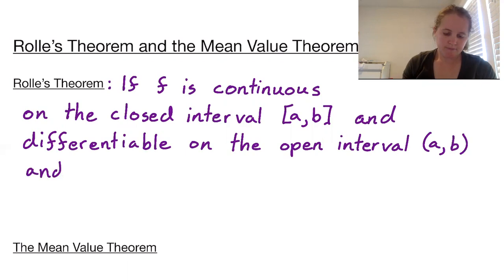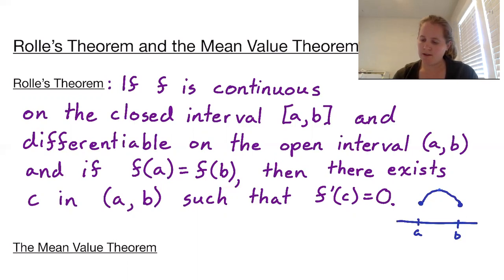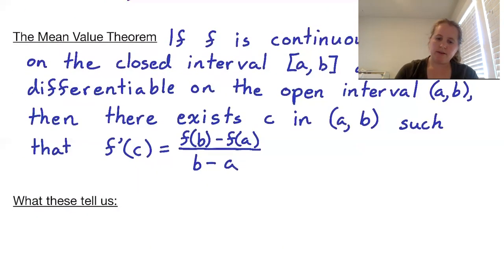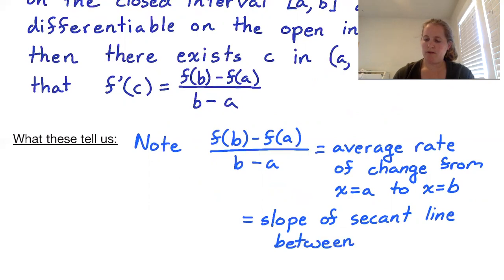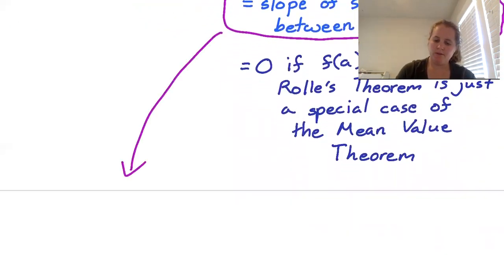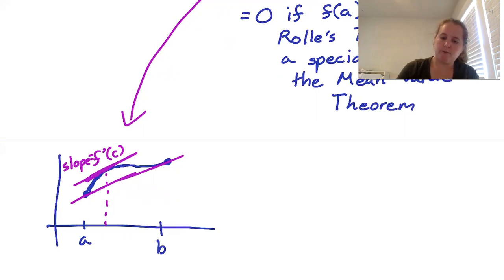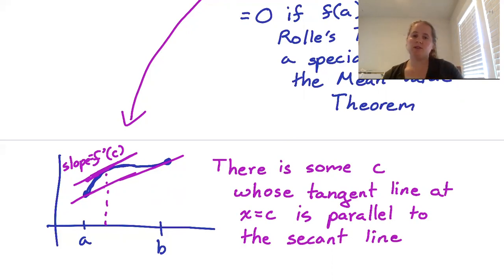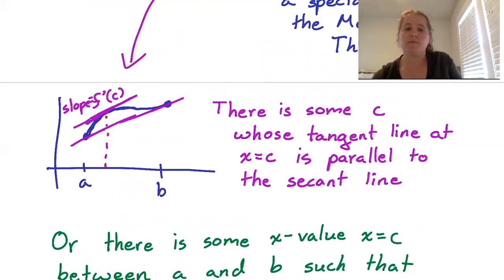Section 3.2, part 1: Rolle's Theorem and the Mean Value Theorem